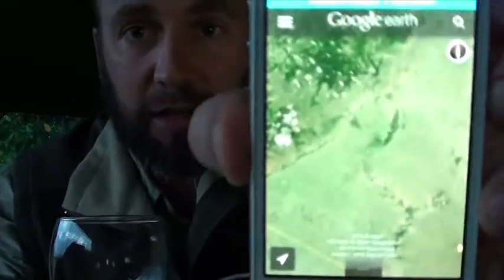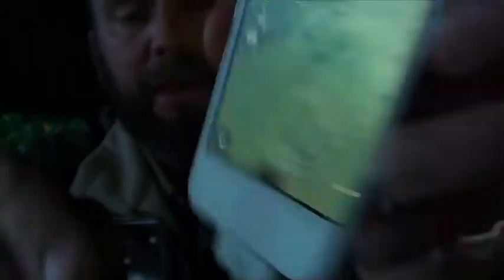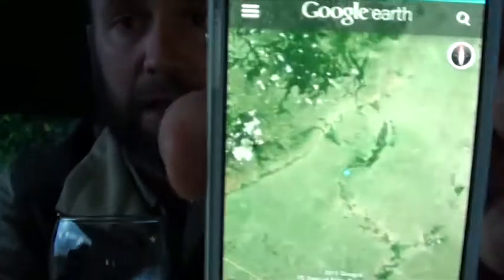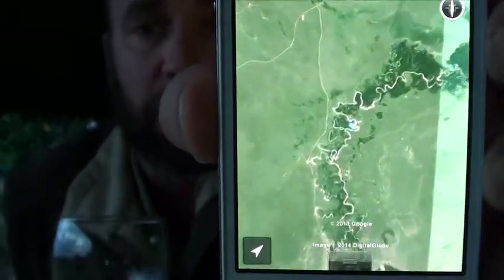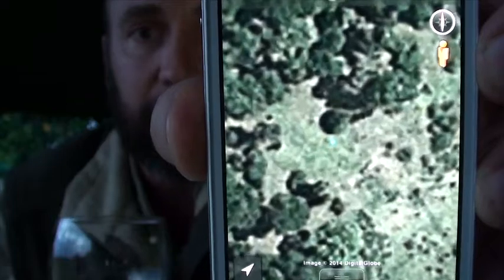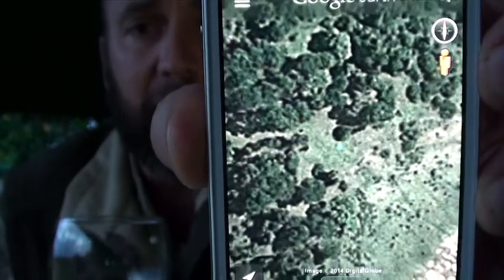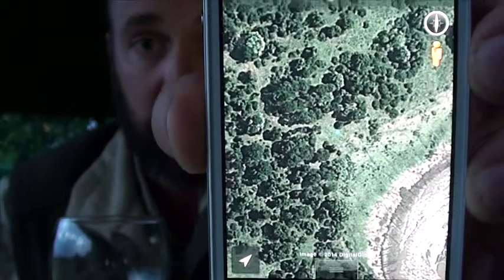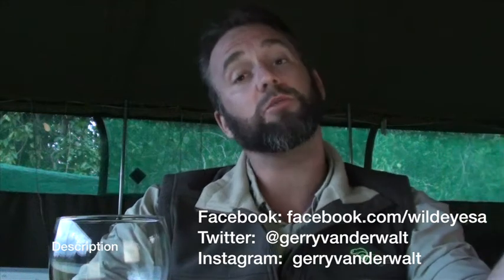Wild Eye - 2014 Big Cats & Tuskers Intro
Our 2014 Big Cats and Tuskers Photo safari will see us visit the Masai Mara, Lake Nakuru, Lake Naivasha and Amboseli - all incredible wildlife photography destinations.

In this video Wild Eye's Gerry van der Walt share some travel and photographic thoughts the day before the guests arrive.  Like in 2013 Gerry will be doing regular updates form East Africa.